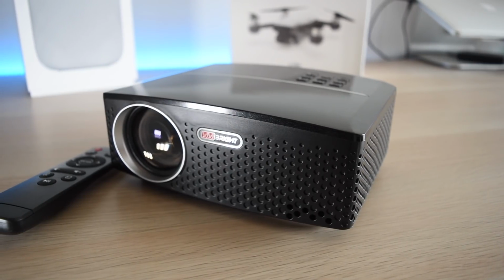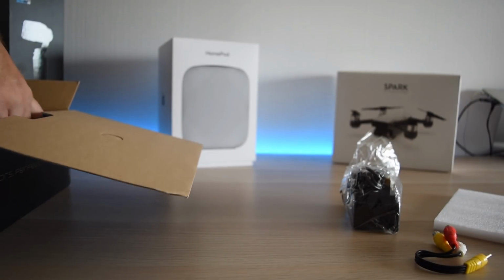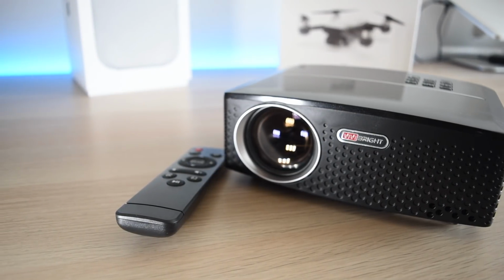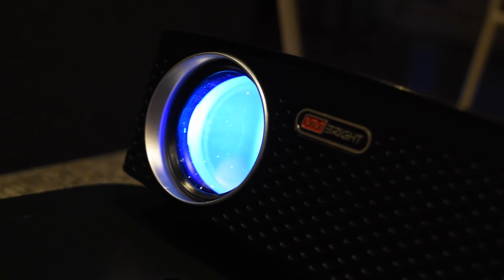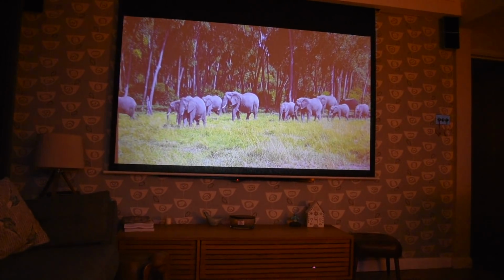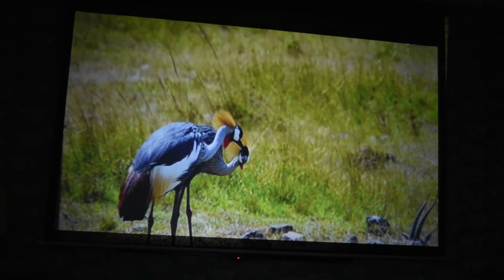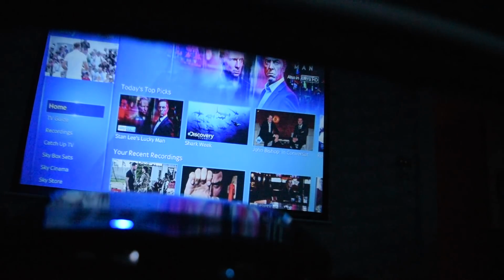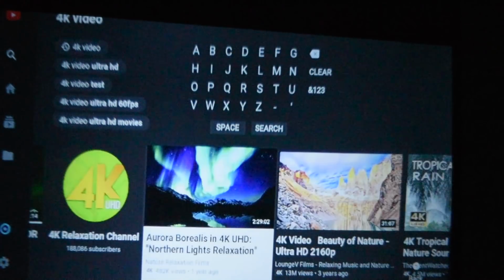Check Out this Projector for Less than $80 VIVIBRIGHT GP80 PROJECTOR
The Best Kodi / Streaming Devices

We are not responsible for the content streamed to your device and all information relating to streamed content is from 3rd parties who we are in no way connected or affiliated to, you must satisfy yourself that either you or the sites accessed for streaming have the copyright agreements in place and are entitled to access this content. We do not sell any 'fully loaded' boxes and will not entertain any requests to do this for people.